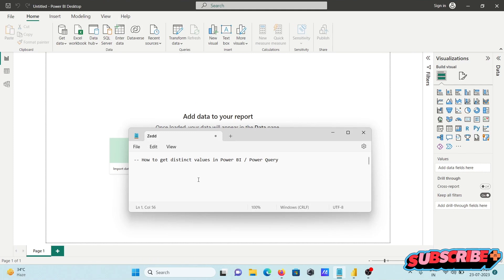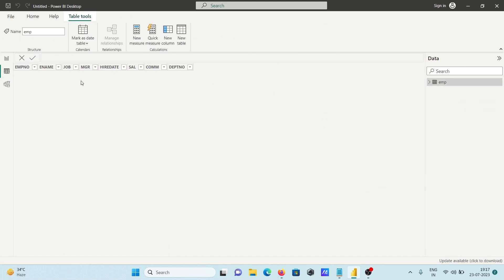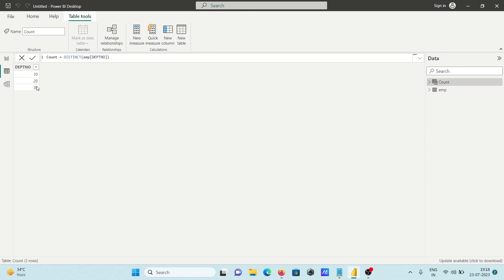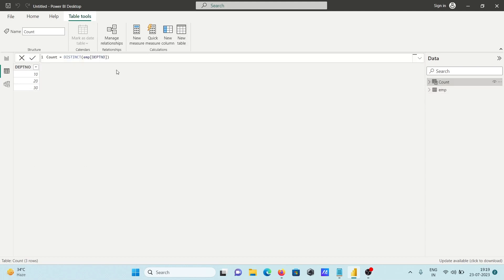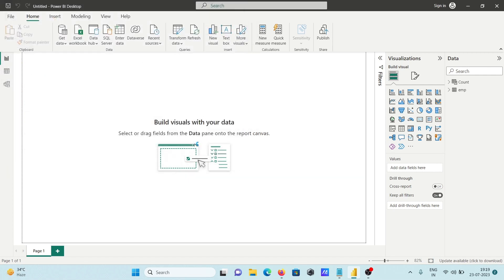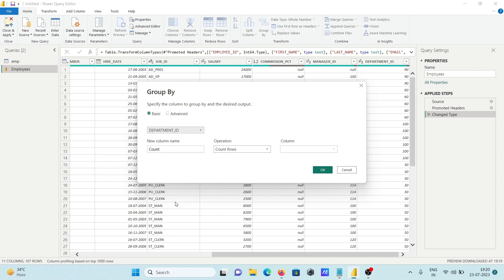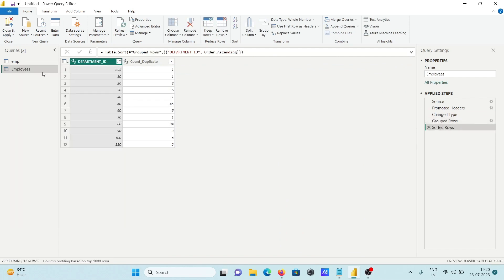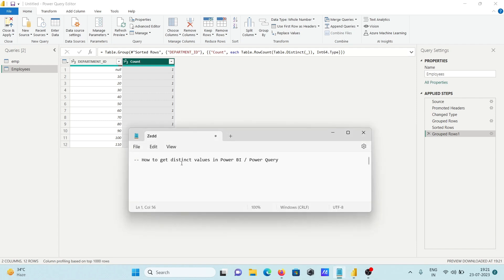How to get distinct values in Power BI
dax get distinct values from column
how to show only distinct values in power bi
power bi get distinct values from column
power bi distinct multiple columns
dax distinct values with filter
dax distinct table
power bi distinct table
power bi distinct count